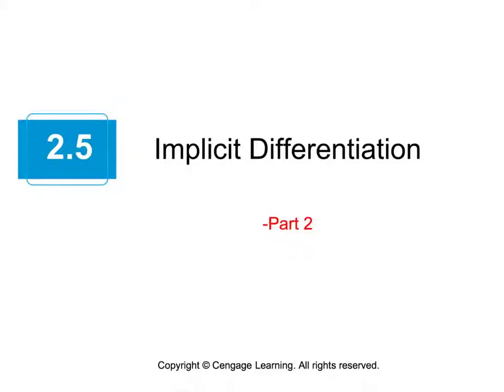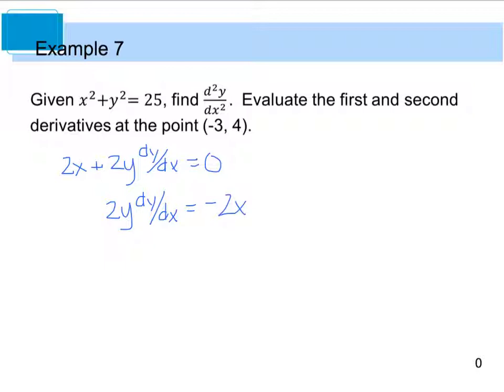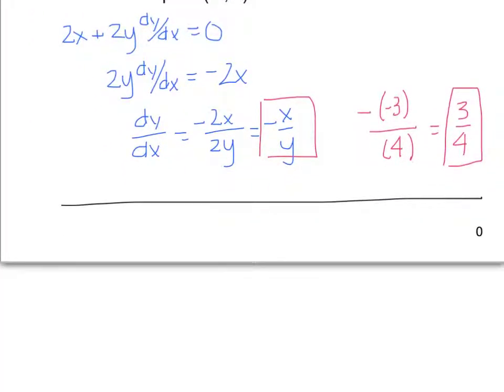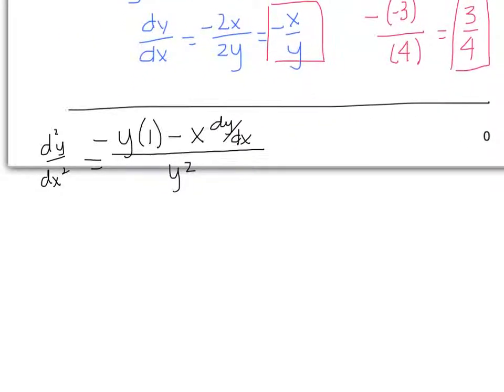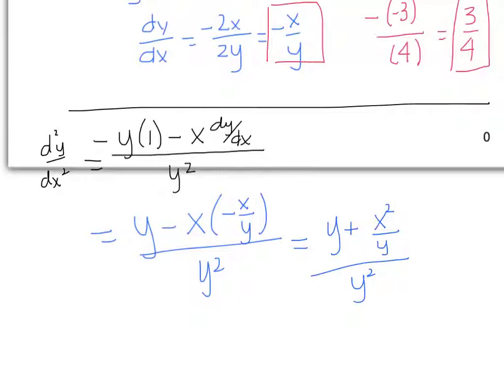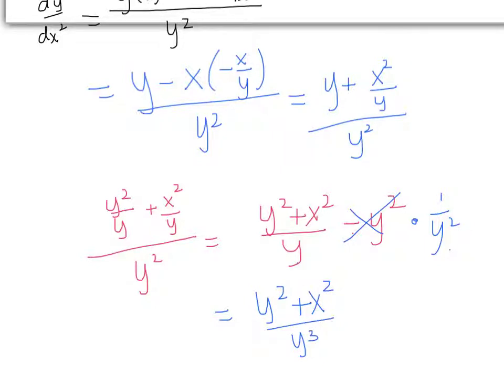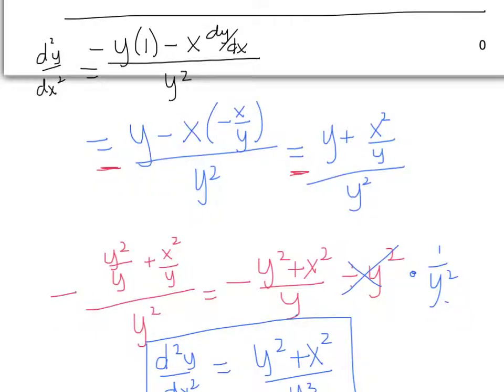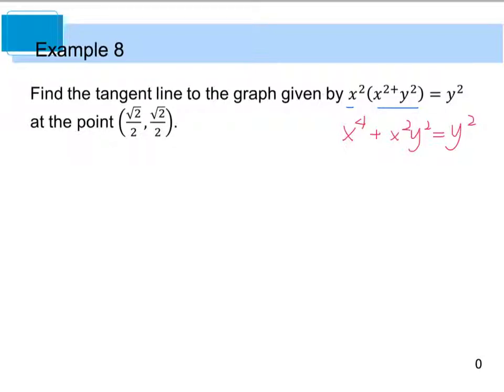Calc 2.5 Implicit Differentiation - Part 2